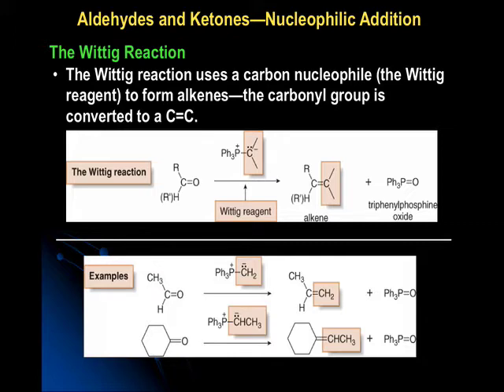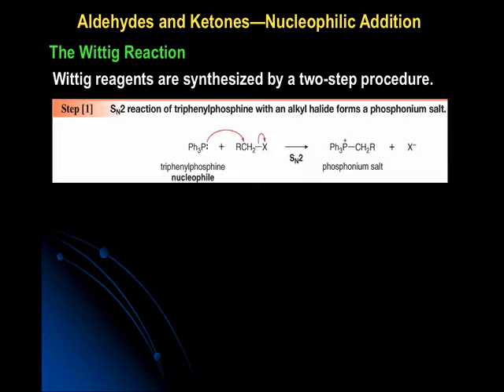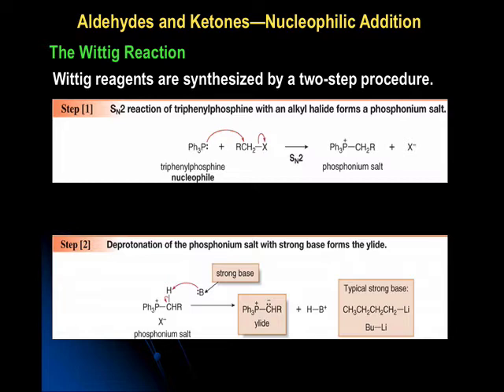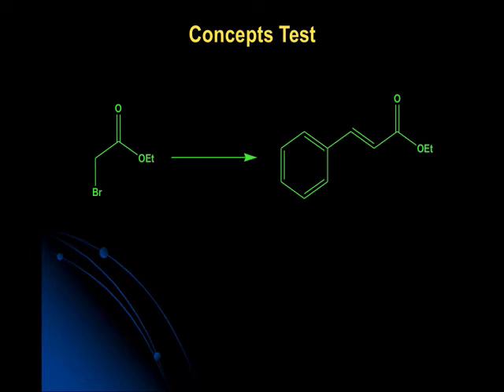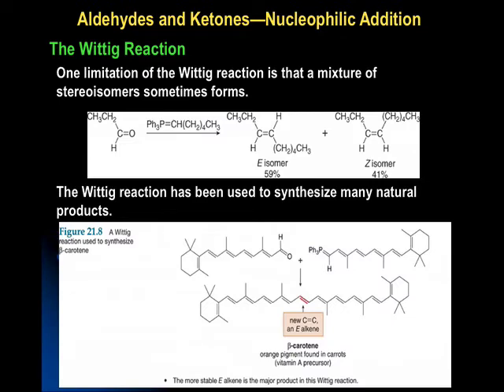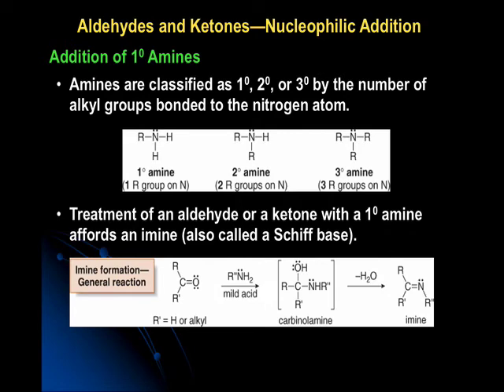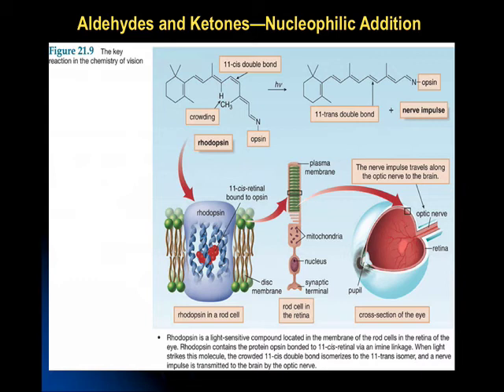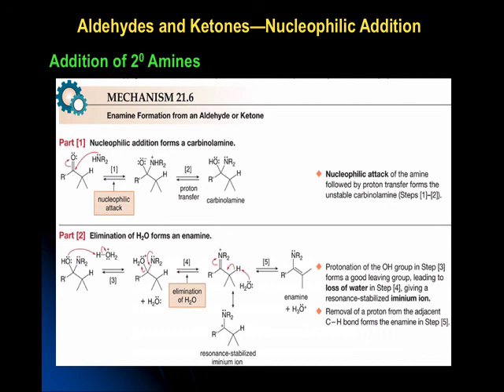Chapter 16 final 2018